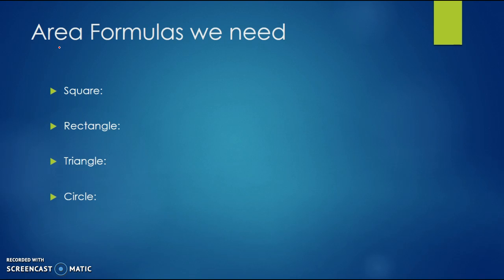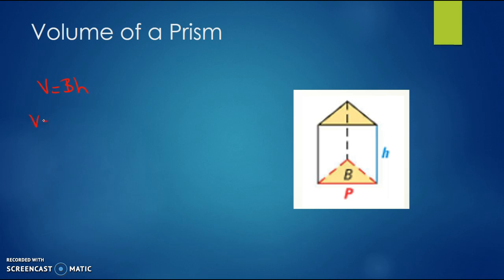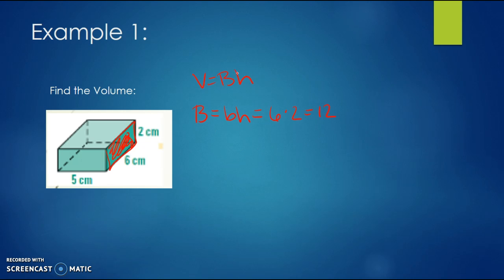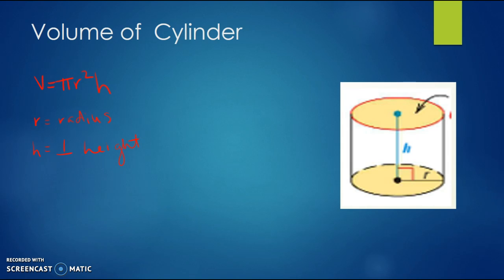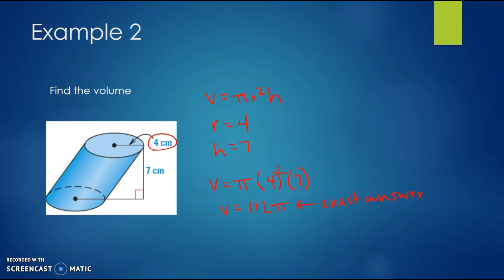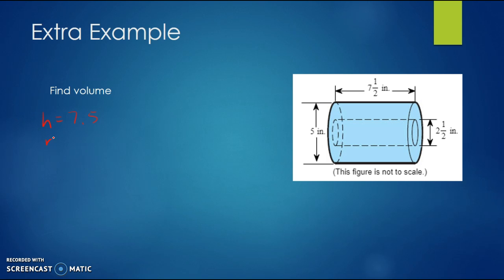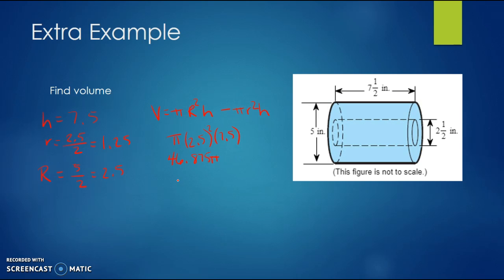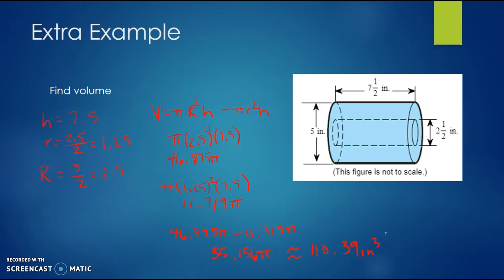G.5 Volume Part 1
Go over Volume of Prisms and Cylinders